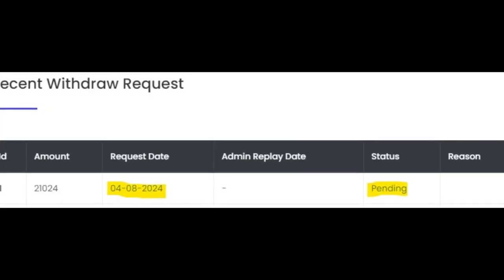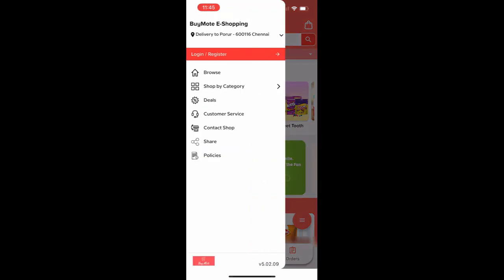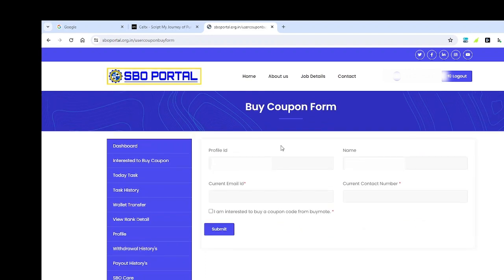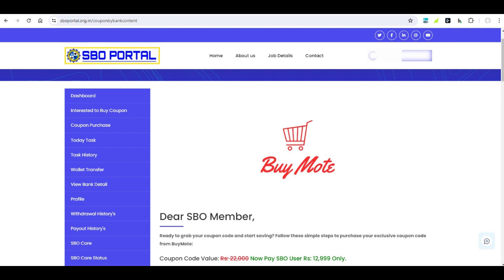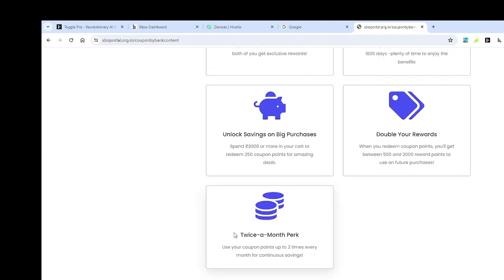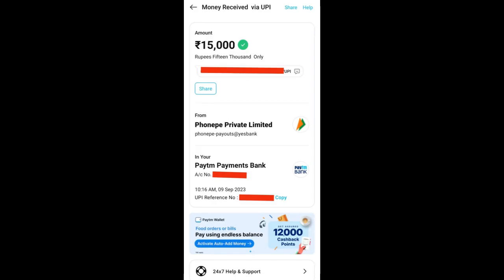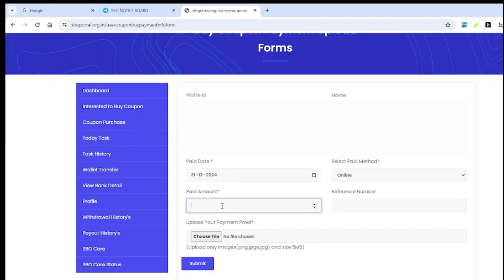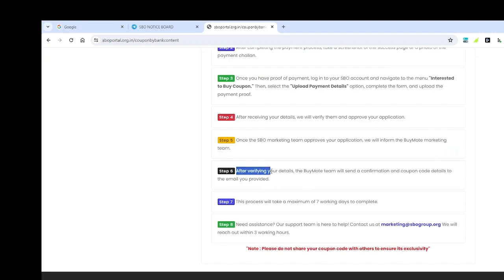My Journey of Purchasing Buymote Coupon Code Through SBO | Part 1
🌟 **How I Purchased a Buymote Coupon Code Through SBO | Step-by-Step Guide** 🌟

Hi everyone! 👋
In this video, I take you through my personal journey of purchasing a Buymote coupon code via SBO. If you're an SBO member looking to grab this amazing coupon and save big, this detailed guide is just for you!

1️⃣ How to check your SBO withdrawal status and stay updated.
2️⃣ Downloading and registering on the official Buymote app.
3️⃣ Showing interest in buying the coupon via SBO.
4️⃣ Step-by-step instructions to purchase and upload payment details.
5️⃣ Understanding the approval process and next steps after submitting your details.

💡 **Exclusive Buymote Coupon Benefits:**
✅ Save big with a discounted price for SBO members.
✅ Long-term validity of 5 years.
✅ Earn rewards and unlock exclusive perks.
✅ Redeem coupon points twice a month for continuous savings.

Whether you're new to SBO or a seasoned member, this video covers all the steps you need to make the most out of your Buymote coupon purchase. 🎯

✔️ Comment your thoughts or questions below—I'll be happy to help!